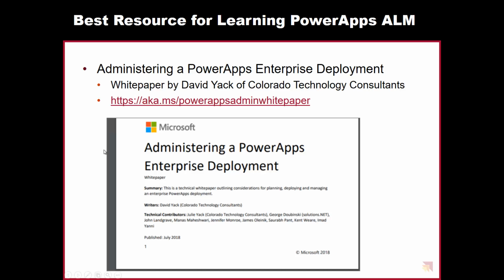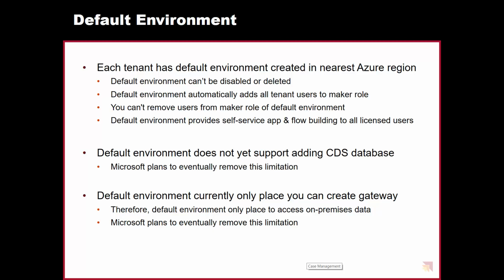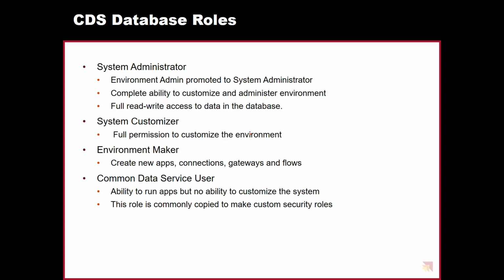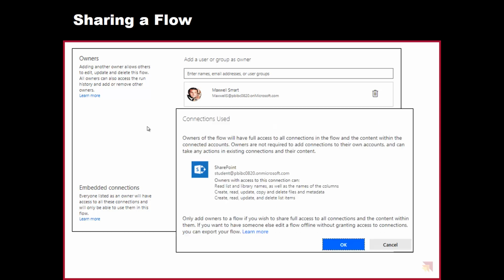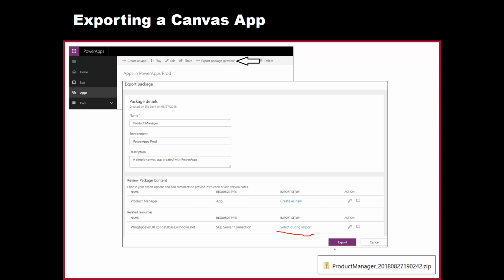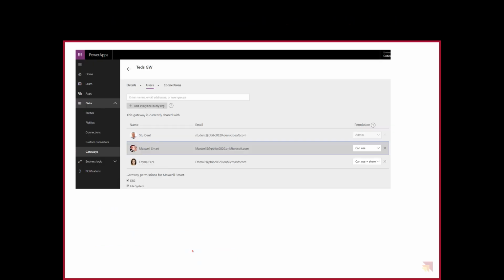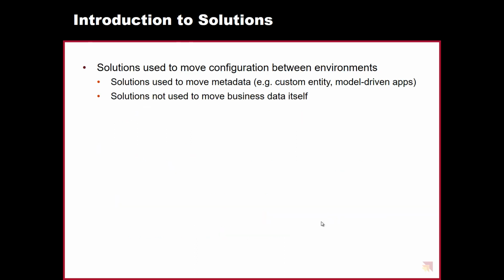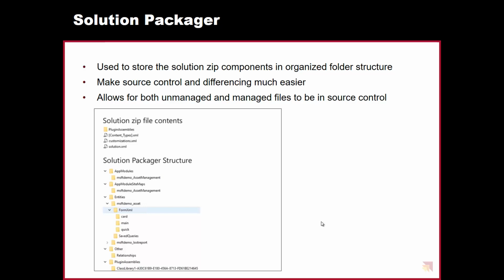Managing ALM with PowerApps and Flow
This is a sample lecture from Critical Path Training's course titled Deep Dive into PowerApps and Flow. Learn how to deploy and manage canvas apps and flows in a production environment and learn how to manage CDS customizations and model-driven apps using managed solutions.